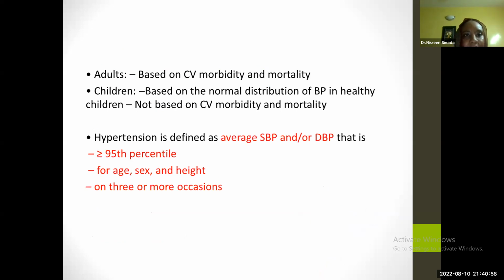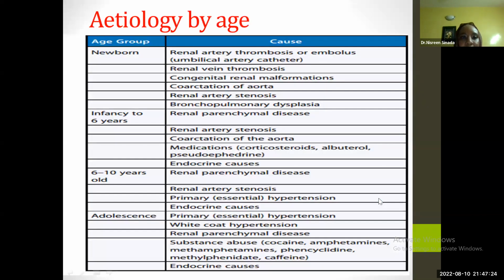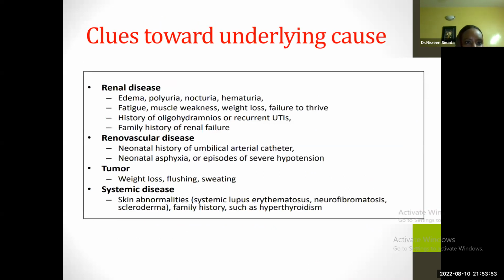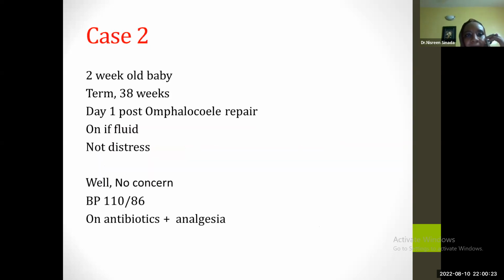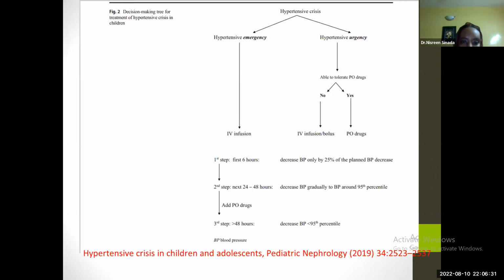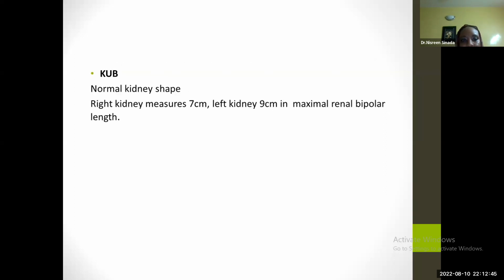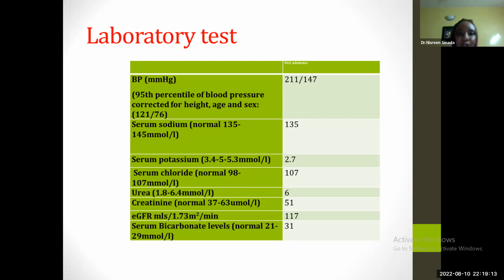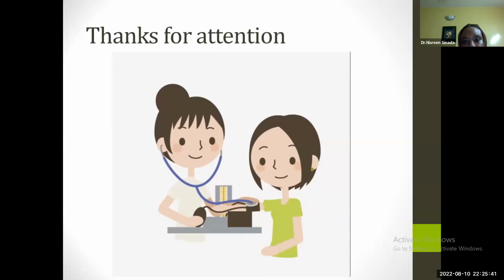Hypertension interactive cases / Dr. Nisreen Sinada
hypertension in children
hypertension
children
hypertension in michigan
hypertension in pedia
portal hypertension
pulmonary hypertension
hypertension guidelines
hypertension animation
pediatric hypertension
high blood pressure in children
world hypertension day 2013
hypertension symptoms
hypertension treatment
what causes hypertension
hypertension medication
hypertension pediatrics
british hypertension society
pediatric portal hypertension